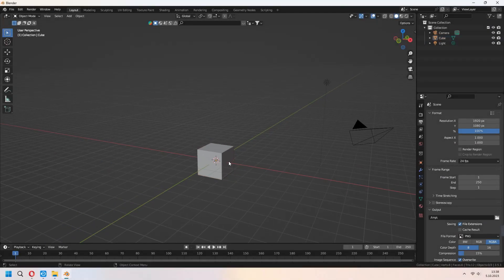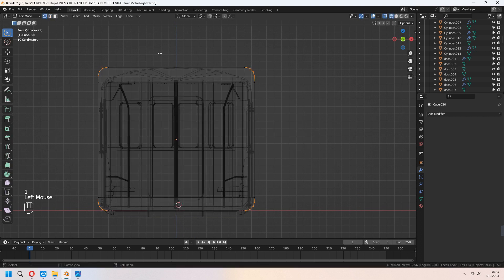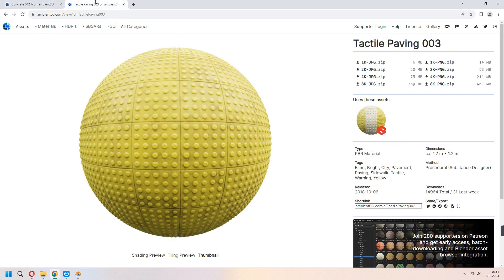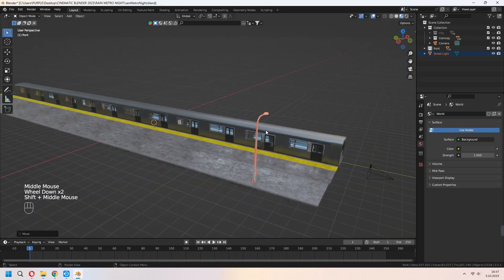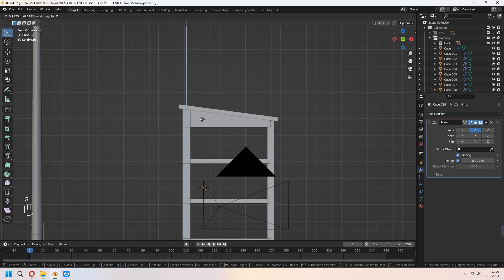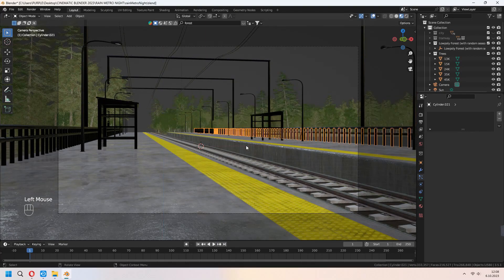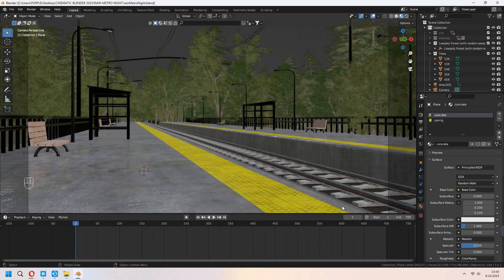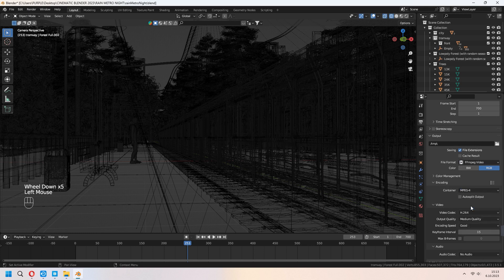Subway Night Train Animation Full Free Tutorial / Blender 3.6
Welcome. I made Subway Night Train Aesthetic Animation's Full Tutorial.